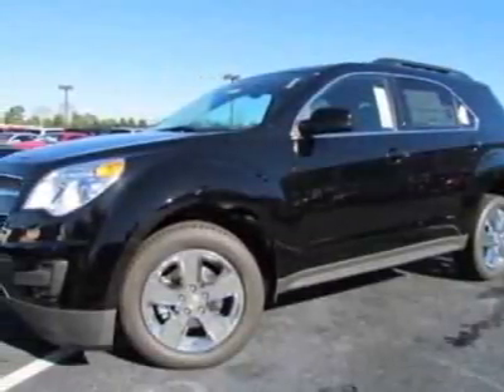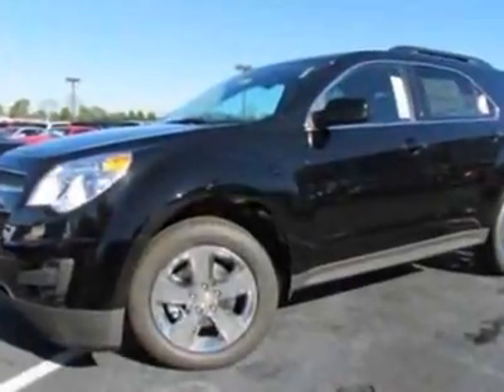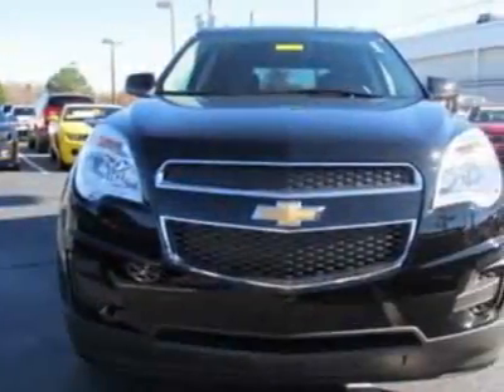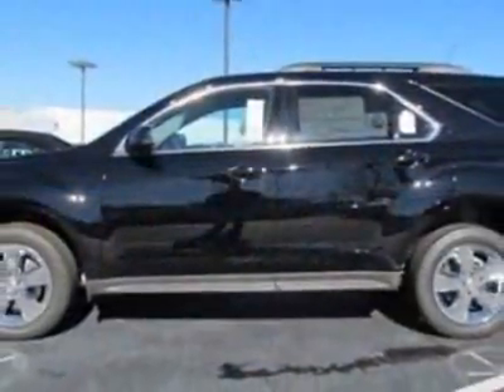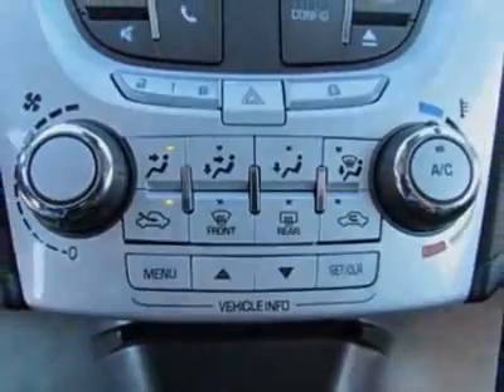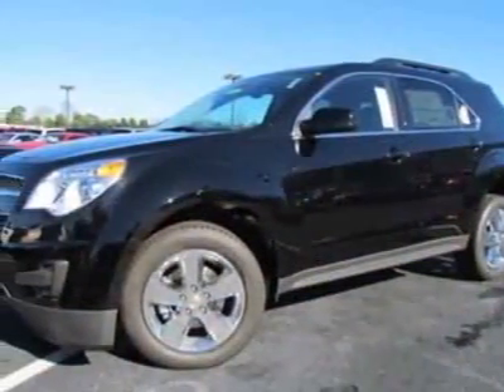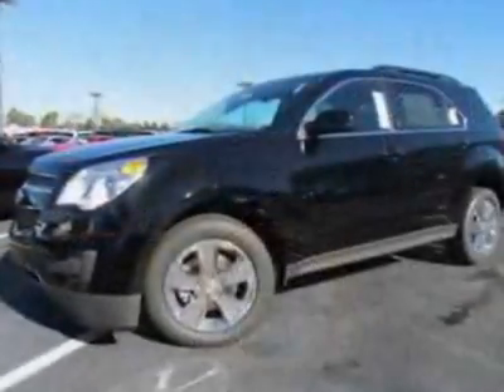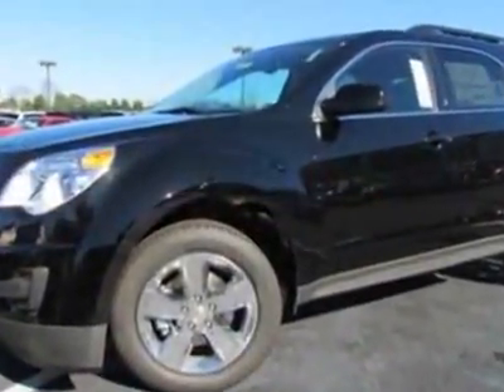2012 Chevrolet Equinox FWD 4dr LT w/1LT SUV - Charlotte, NC